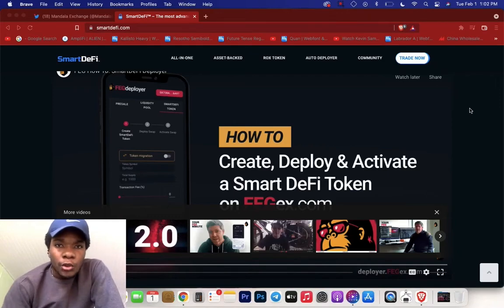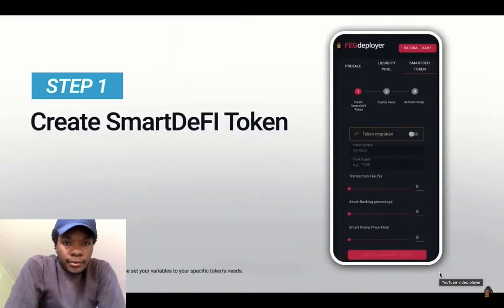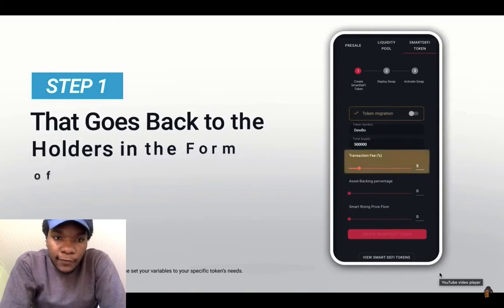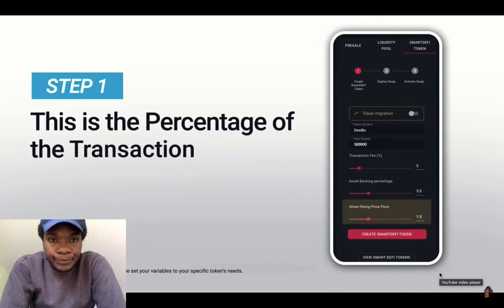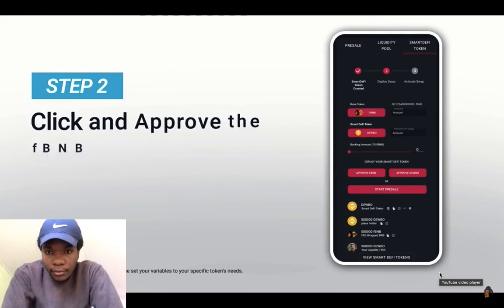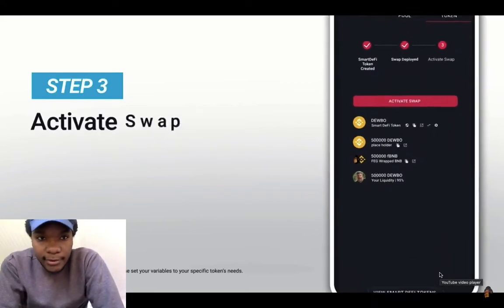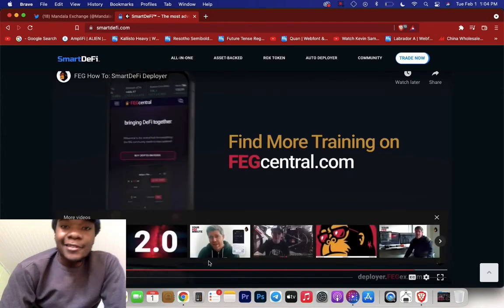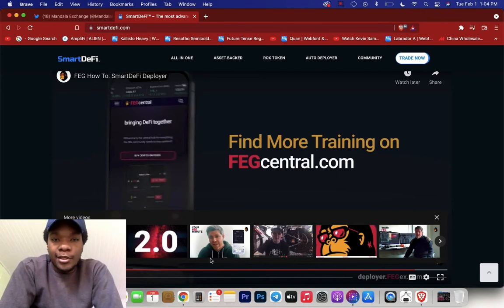HOW To Create and DEPLOY and ACTIVATE A SMART DEFI Token | FegEx.com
FEG Token is a hyper-deflationary token with a maximum circulating supply of 100Q (quadrillion) on both the Ethereum blockchain and the Binance Smart Chain that involves an inaccessible burn wallet. Depending on each holder’s percentage of ownership, a 2% transaction tax is distributed among all holders—this includes the burn wallet, which is essentially a holder that collects more tokens over time as transactions occur.

► I like to invest in crypto-based projects and the value given by each coin, and I personally think the coins talked about in this video have a great use case and will definitely have a great upside in the future.